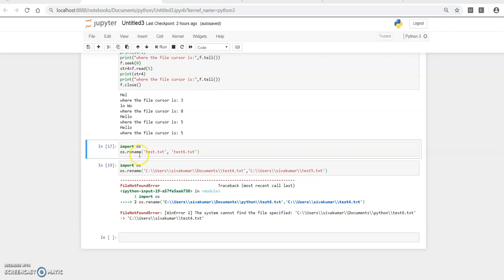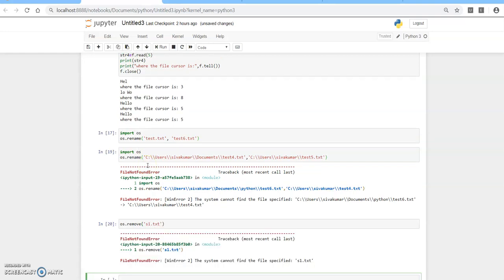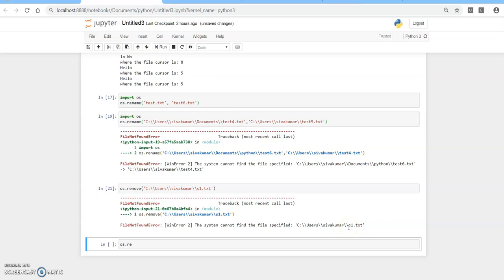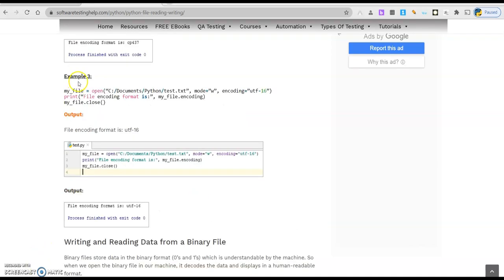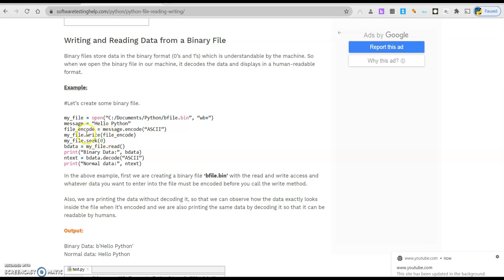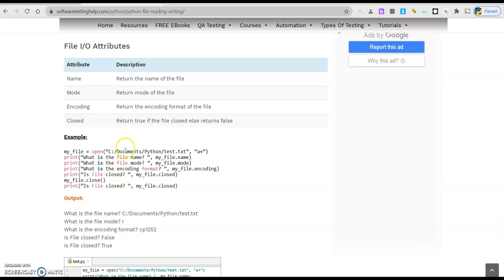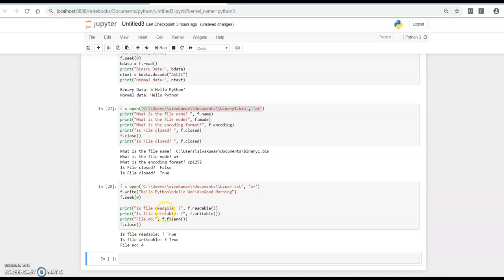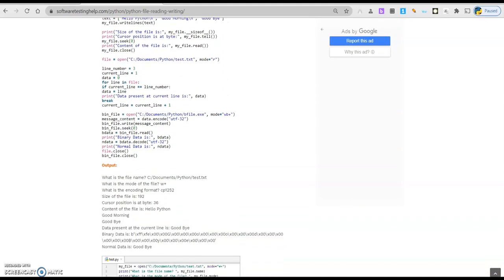file handling part 6